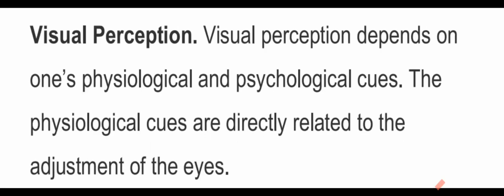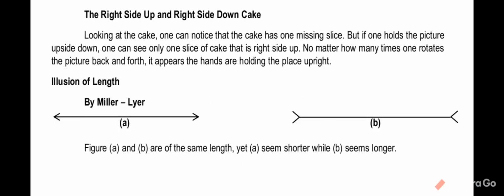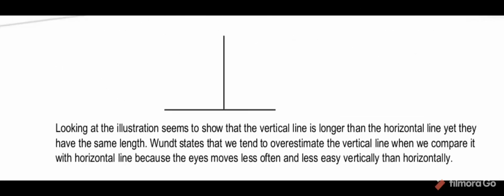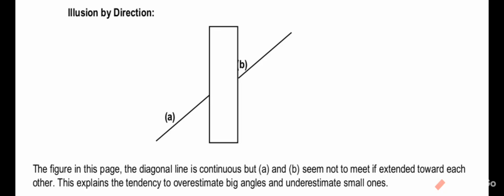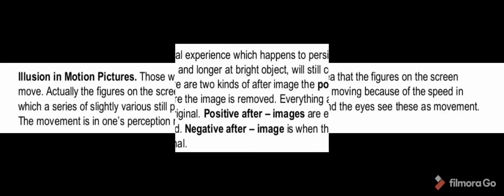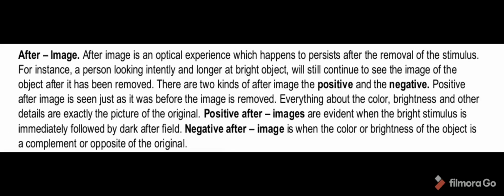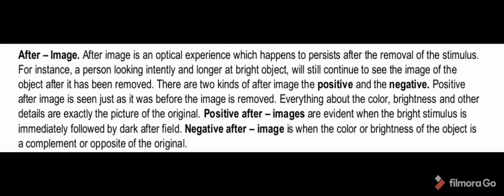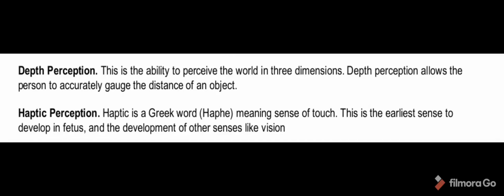GROUP 1 PSY 111 (1-G2)